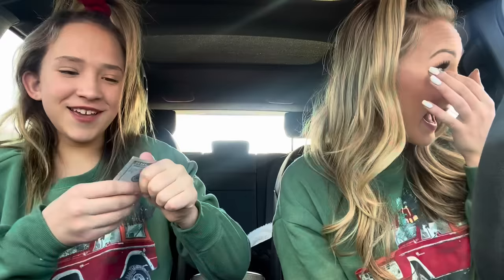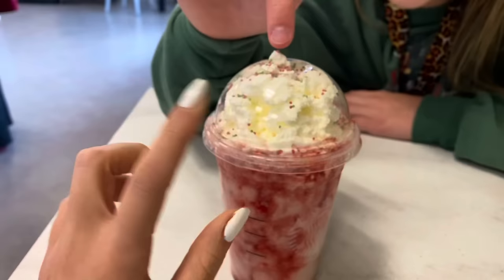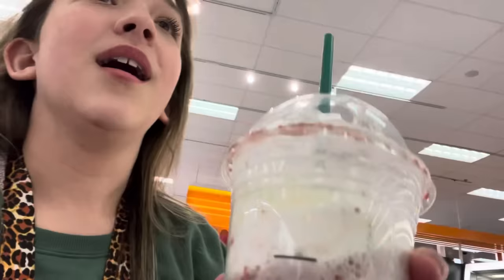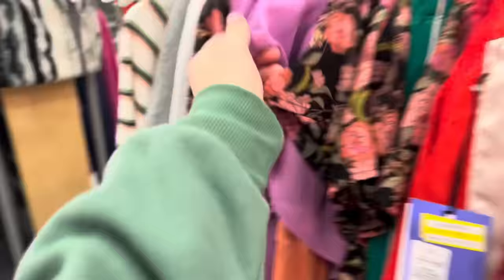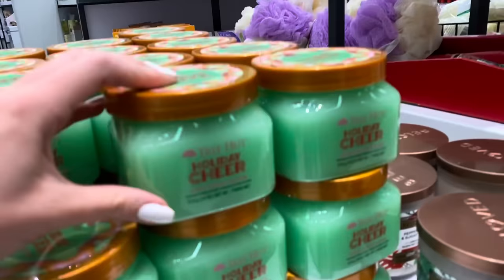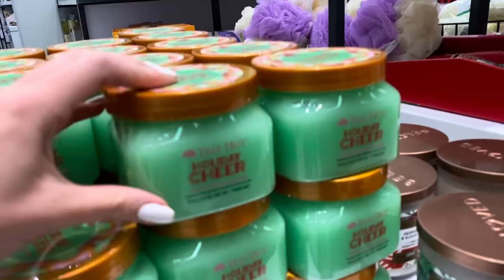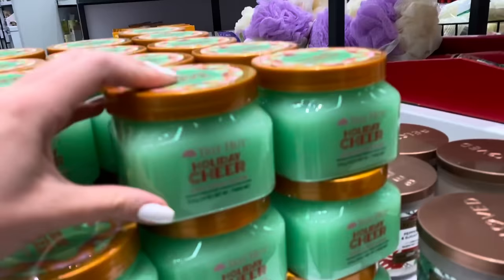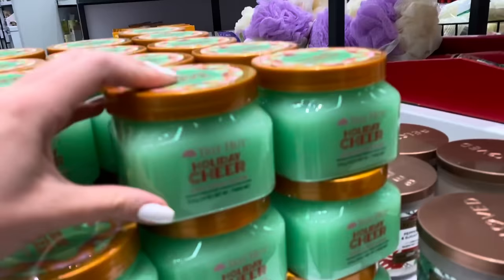$100 BUDGET CHRISTMAS SHOP & SWAP CHALLENGE AT TARGET 🤑🎁